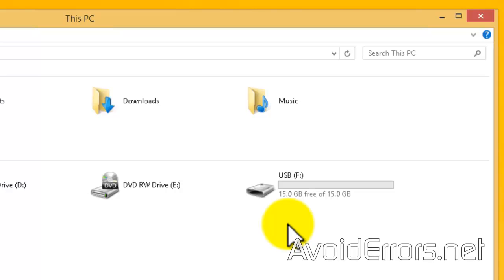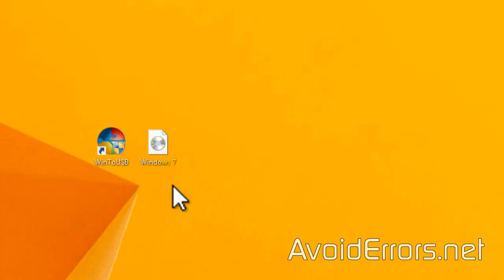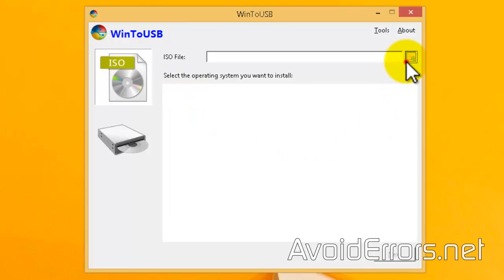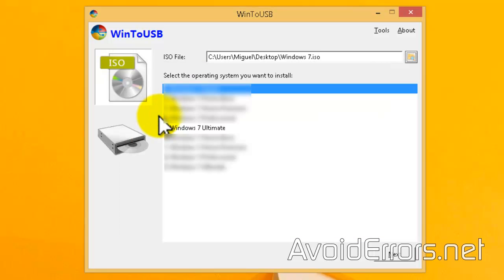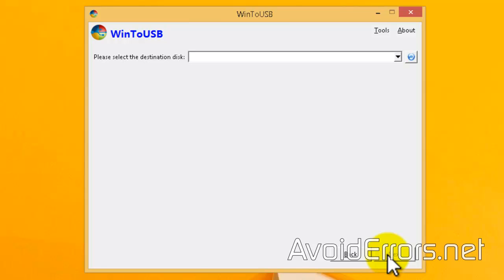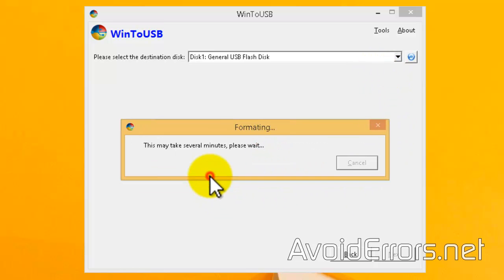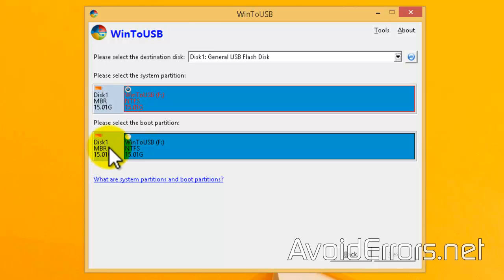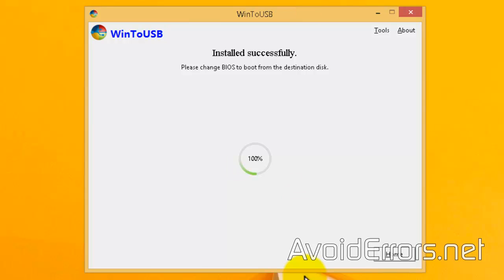How to Create a Windows 7 Portable USB Drive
How to create and Run a Portable Version of Windows 7 from a USB Drive.Great tool to install Windows 7 on a USB drive or external HDD.